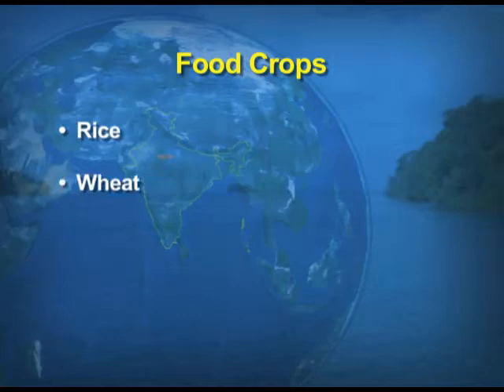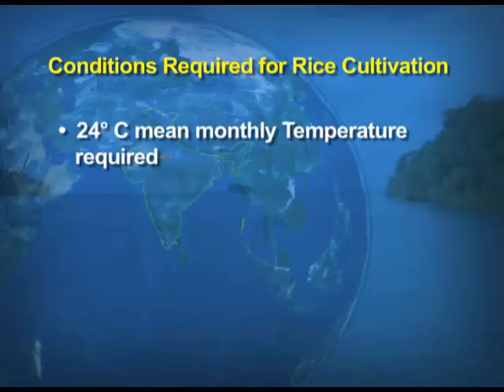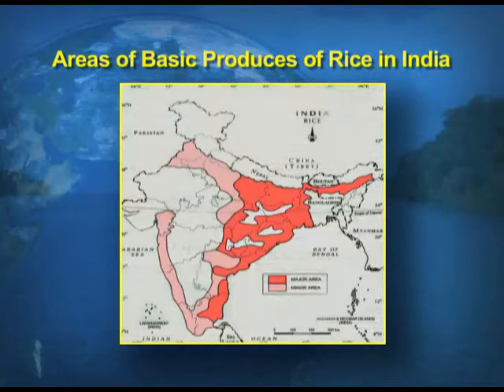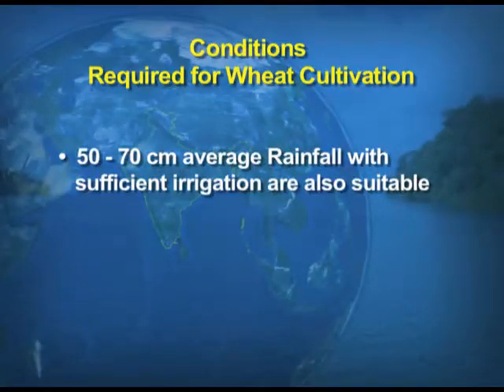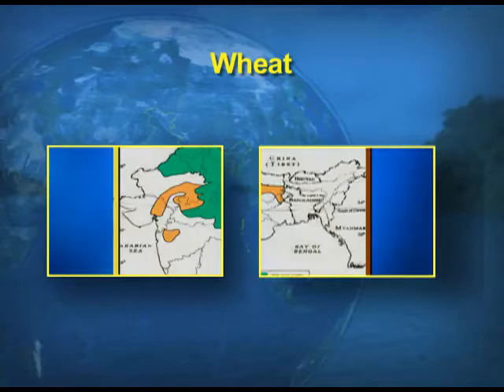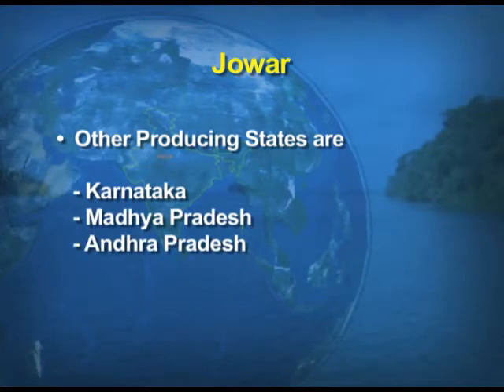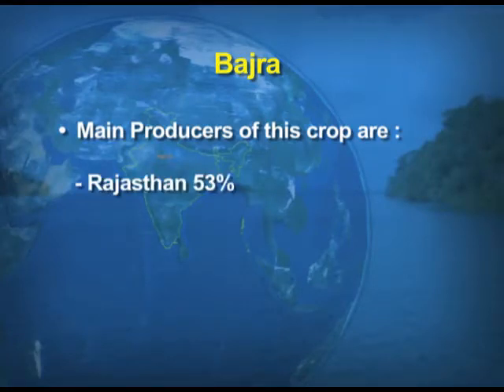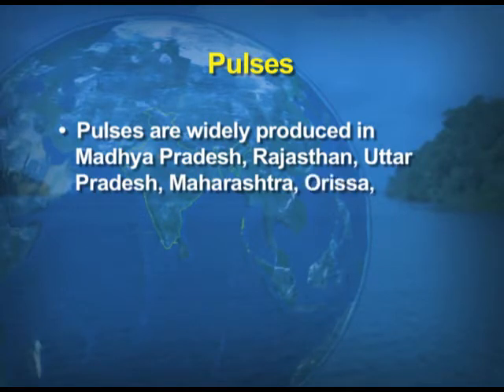Land Resources and Agriculture Various Crops